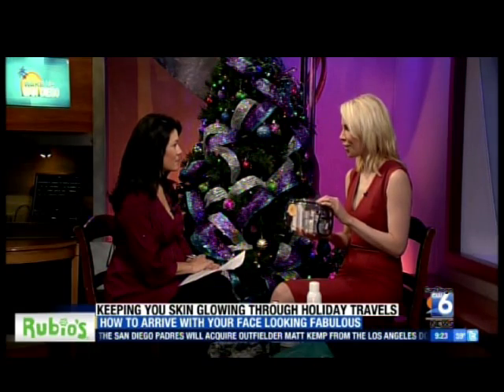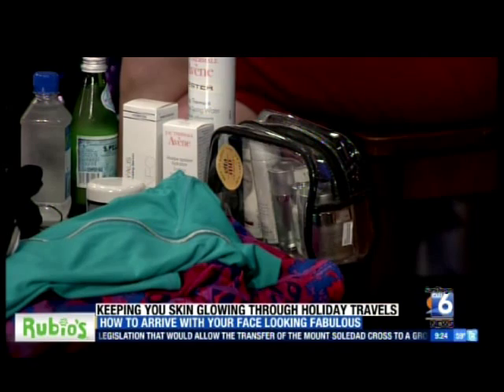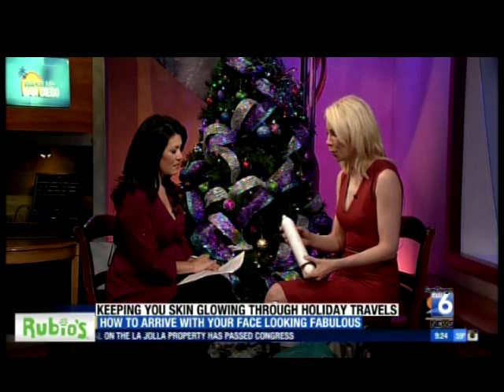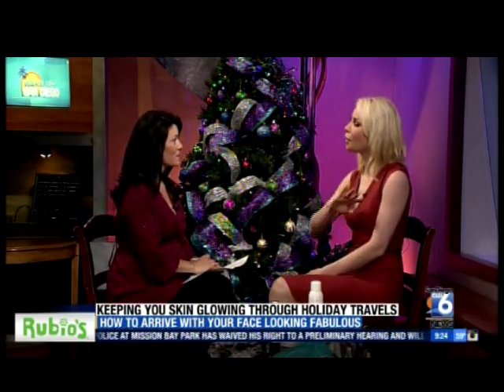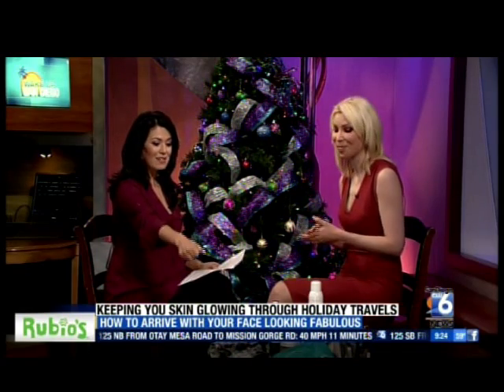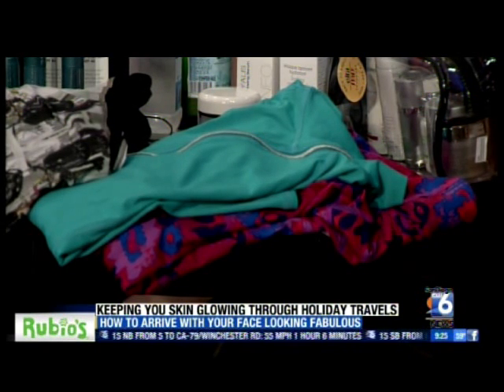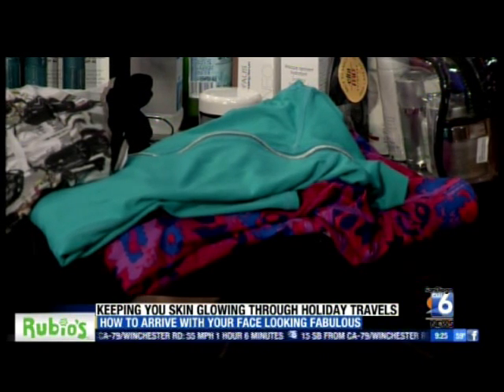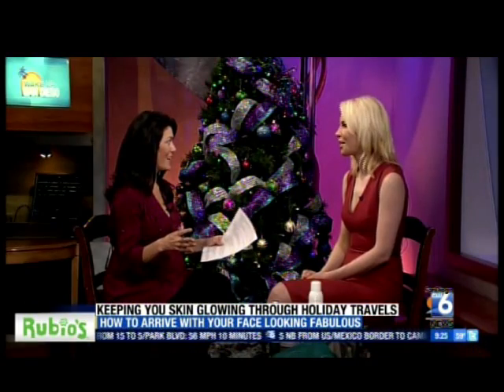Holiday travel airplane skin tips by Dr. Melanie Palm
Dermatologist and cosmetic surgeon Dr. Melanie Palm of discusses best skin care practices for holiday travel.  During long airplane hauls, Dr. Palm recommends keeping the skin care routine simple and avoiding heavy foundations or mascara, which may irritate the skin over long travel hikes.  Using travel sizes of your usual beauty skin care routine is key.  Using a thermal water skin spray such as Avene thermal spray can help in flight dryness.  Keeping hydrated is also key.  Consider a hydrating mask after the flight and use a alpha hydroxy acid cleanser like a glycol wash to whisk away dead skin cells.  Make sure to also use sunscreen and protective clothing in flight, especially with the window seat.  Higher elevations increase UV exposure and UVA can penetrate window glass, causing aging changes to the skin over time.

Follow "Dr. Melanie Palm at Art of Skin MD" on Twitter

Ready more about “Dr. Melanie Palm at Art of Skin MD” at her practice

Dr. Melanie Palm is the founding director of Art of Skin MD, assistant clinical professor at the University of California, San Diego, and staff physician at Scripps Encinitas Memorial Hospital. Dr. Palm is a board-certified dermatologist and cosmetic surgeon offering a full-spectrum of medical and cosmetic dermatologic care and a frequent media contributor in the field of dermatology, aesthetic medicine, health and beauty.  She specializes in cosmetic dermatologic surgery including injectable fillers, nonsurgical rejuvenation, laser and light technology, skin tightening, nonsurgical fat removal, liposuction, fat transfer, and sclerotherapy.